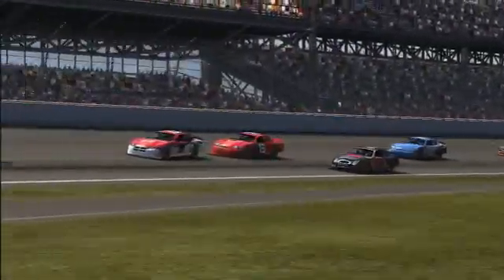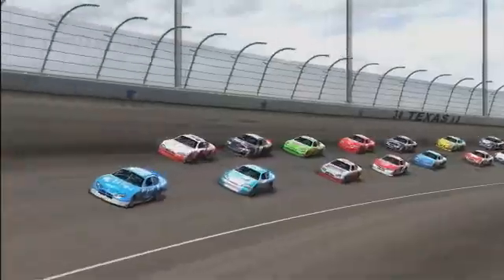NASCAR® 08 Badges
This video describes the Badges you can earn in NASCAR® 08.